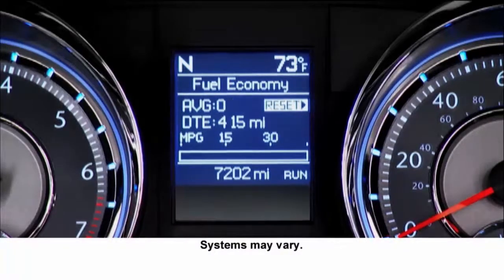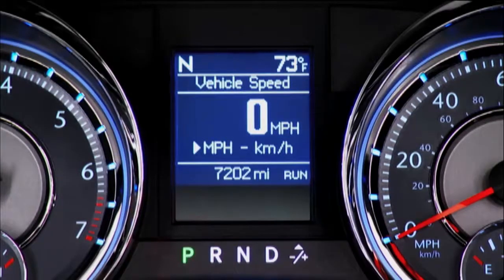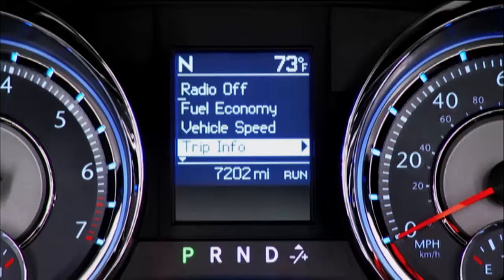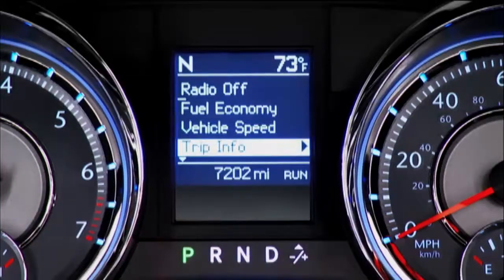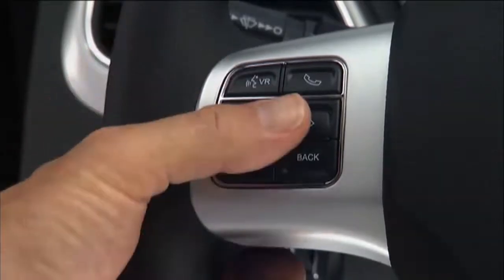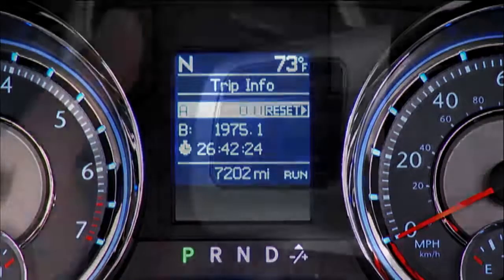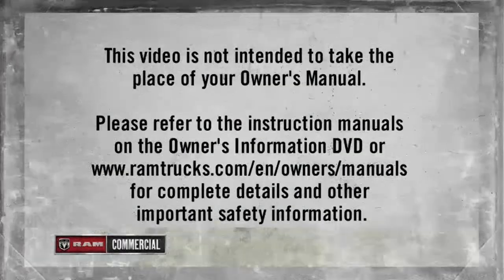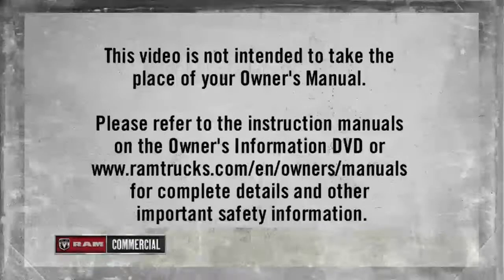2015 Ram Cargo Van Electronic Vehicle Information Center (EVIC)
This video explains the Electronic Vehicle Information Center (EVIC) features on the 2015 Ram Cargo Van